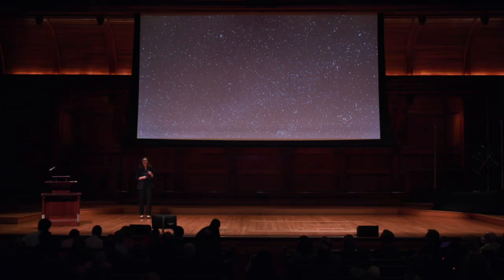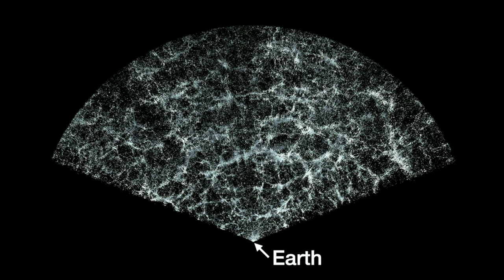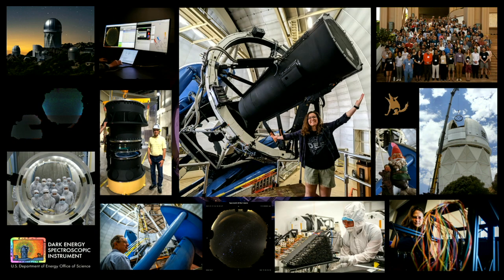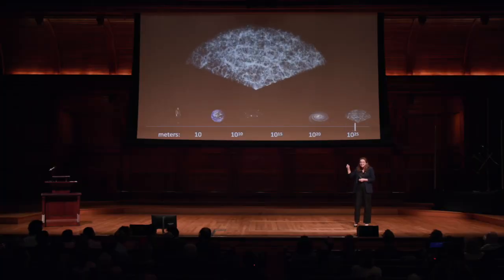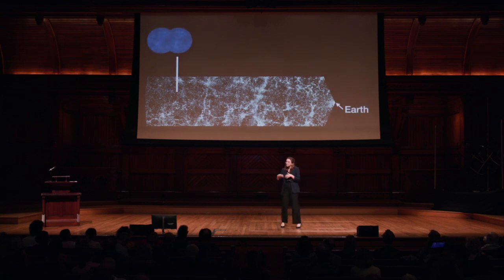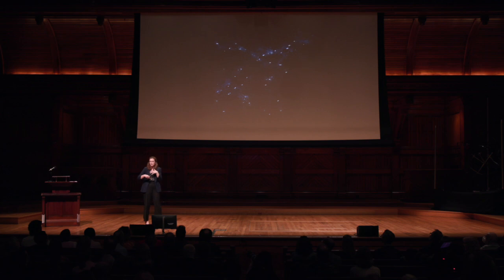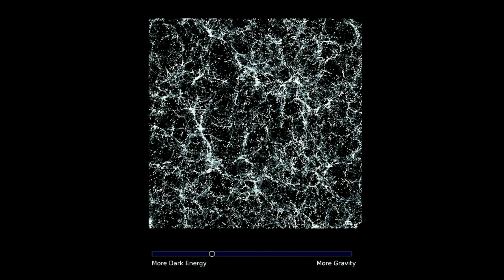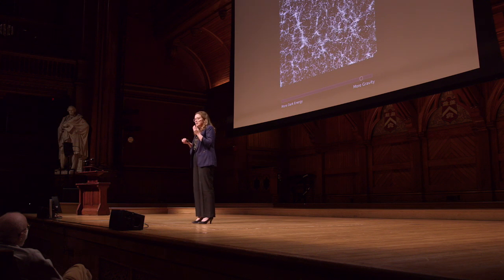Claire Lamman | Untangling the Cosmic Web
The 2024 Harvard Horizons Scholars, selected by the Harvard Horizons Faculty Fellows, are representatives of the extraordinary researchers who make up Harvard’s PhD community. They form the eleventh class of the Society of Horizons Scholars, a fellowship cohort that offers opportunities for long-lasting community, mentorship, and professional and academic growth.

On April 9, 2024 in Sanders Theatre, 2024 Harvard Horizons Scholar and Harvard Griffin GSAS astronomy student Claire Lamman presented her PhD research in her talk “Untangling the Cosmic Web."

Follow Harvard Griffin GSAS on Facebook, Twitter, and Instagram @HarvardGSAS.